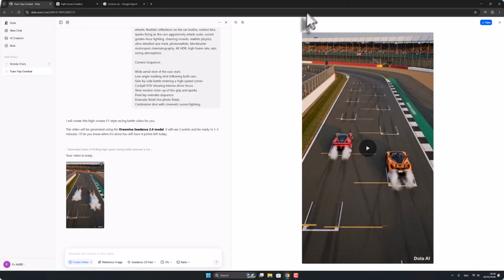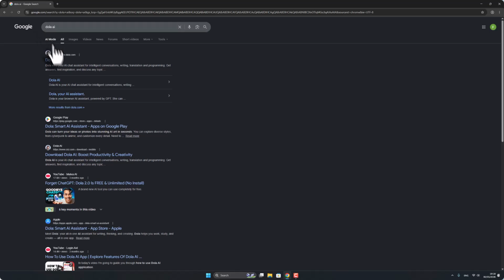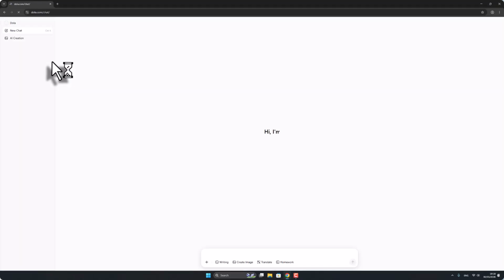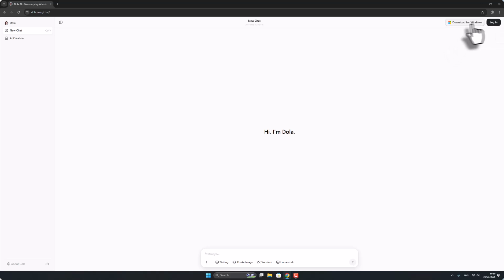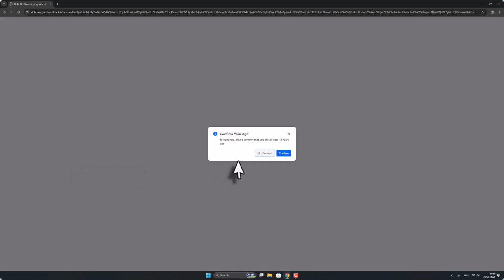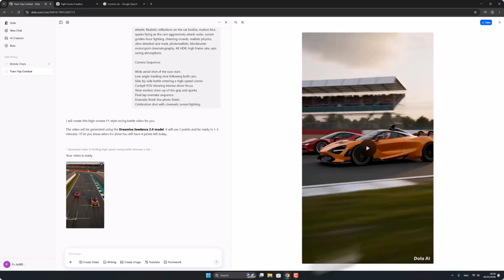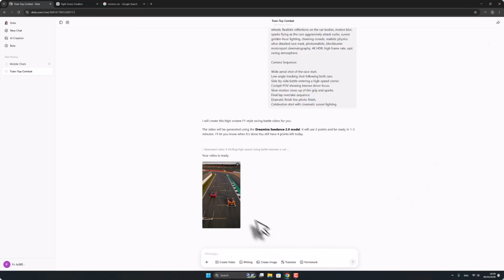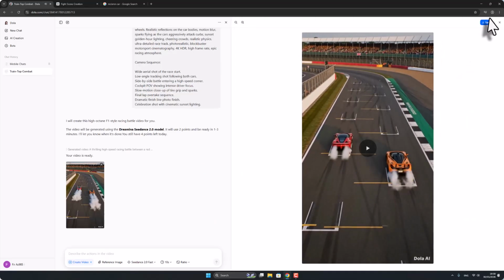Easyway To Use Seedance 2 For FREE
Want to use Seedance 2 for free and create cinematic AI videos in minutes? In this tutorial, I show you the easiest way to access Seedance 2, get free credits, and generate amazing AI videos from simple text prompts.

Seedance 2 is one of the most powerful AI video generators available right now, supporting text-to-video, image-to-video, advanced camera movements, realistic motion, and high-quality video generation.

In this video you'll learn:
✅ How to access Seedance 2 for free
✅ How to get free credits
✅ Best prompt structure for cinematic results
✅ Text-to-video workflow
✅ Image-to-video workflow
✅ Tips for better AI-generated videos
✅ Exporting and downloading your videos